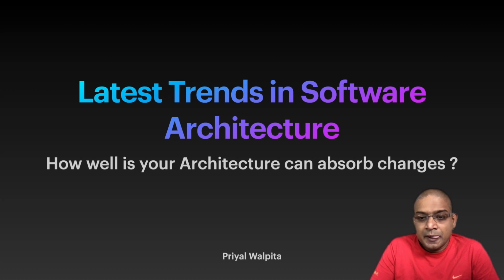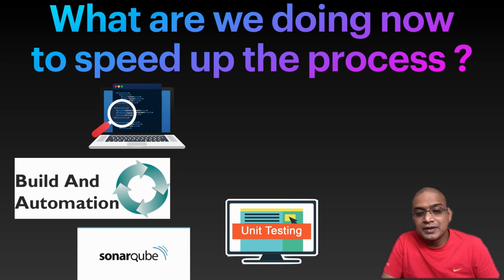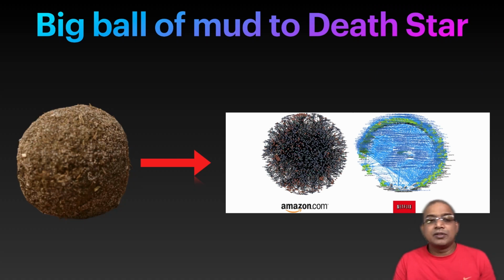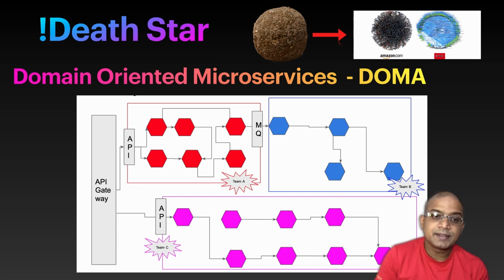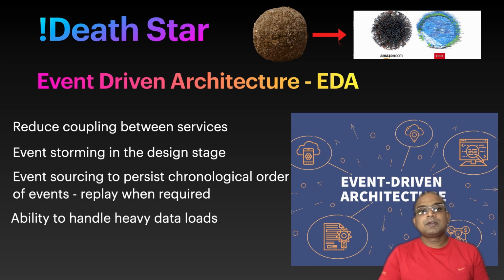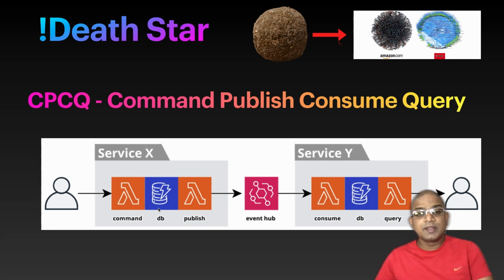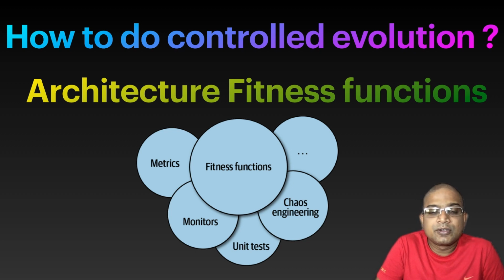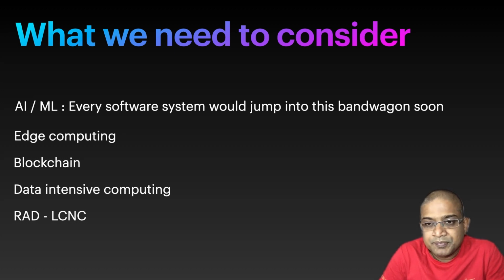Software Architecture and Design Trends 2022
This video explains the latest Software Architecture patterns and trends.